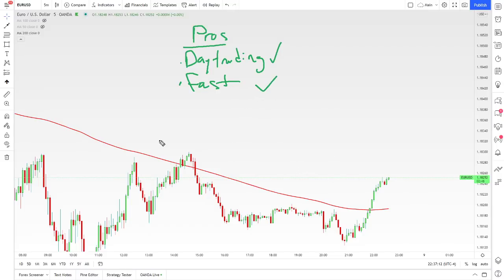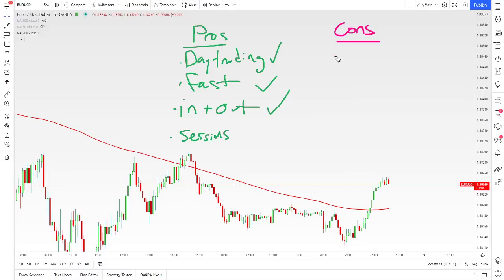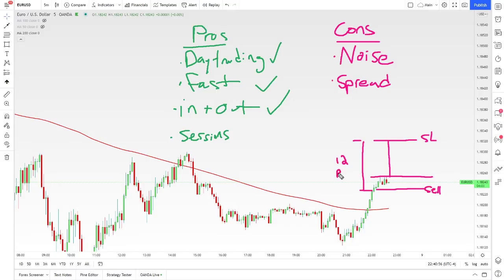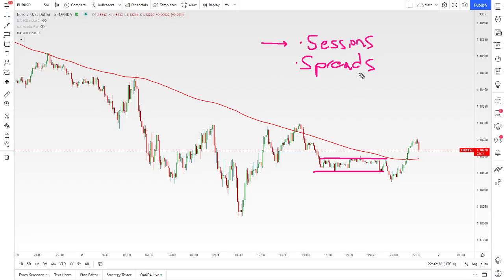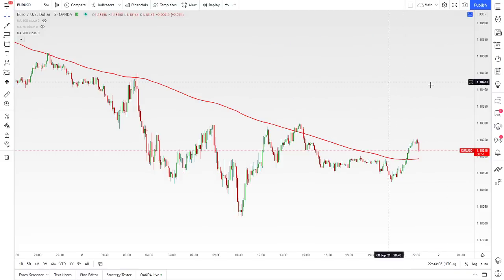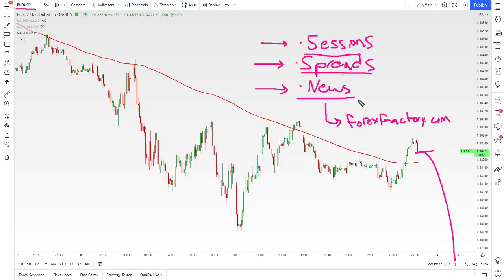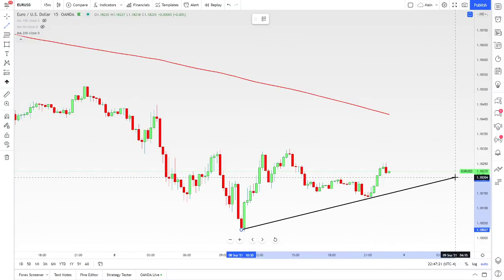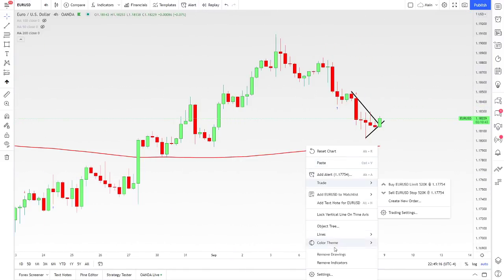Forex Trading Tips: How to Trade the 5 Minute Chart Like a Pro! 📈